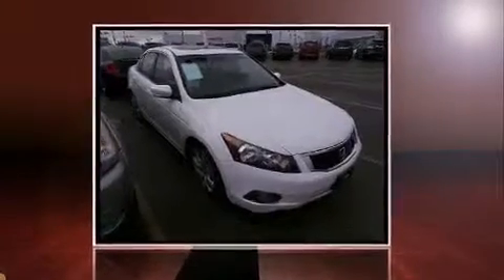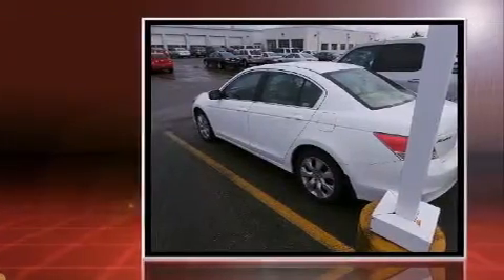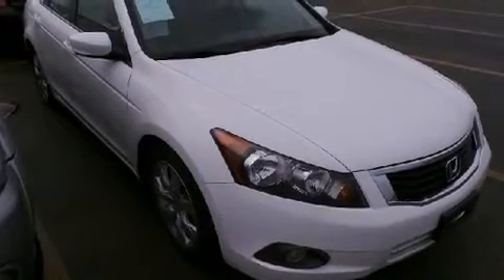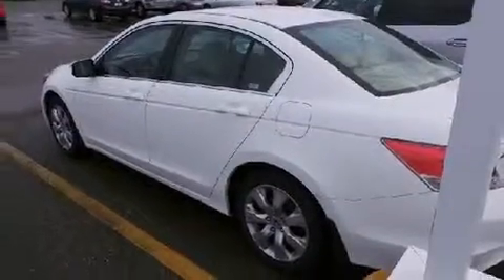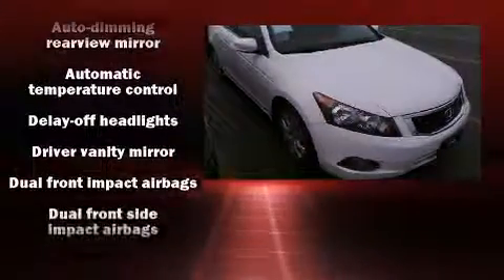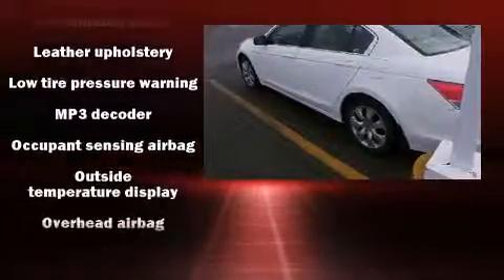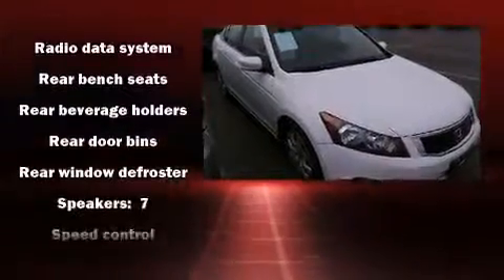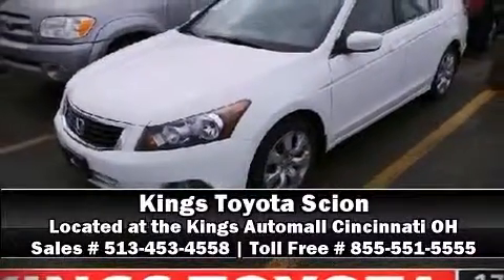2009 Honda Accord 2.4 EX-L in Cincinnati, OH 45249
4700 Fields Ertel Rd.

Experience driving perfection in the 2009 Honda Accord. This 4 door, 5 passenger sedan just recently passed the 50,000 mile mark! Smooth gearshifts are achieved thanks to the 2.4 liter 4 cylinder engine, providing a spirited, yet composed ride and drive. A wealth of standard features means that you no longer have to sacrifice. Like heated seats, 1-touch window functionality, a tachometer, variably intermittent wipers, front bucket seats, remote keyless entry, an overhead console, and power windows. Features such as automatic climate control and leather upholstery prove that economical transportation does not need to be sparsely equipped. For drivers who enjoy the natural environment, a power moon roof allows an infusion of fresh air. Premium sound drives 7 speakers, providing you and your passengers a sensational audio experience. Honda also prioritized safety and security with features such as: dual front impact airbags, head curtain airbags, traction control, brake assist, anti-whiplash front head restraints, ignition disabling, and 4 wheel disc brakes with ABS. Electronic stability control stands out as a technologically savvy innovation, keeping you better connected to the road. Our sales staff will help you find the vehicle that you've been searching for. We'd be happy to answer any questions that you may have. Stop by our dealership or give us a call for more information.